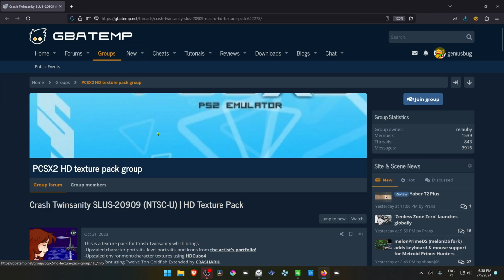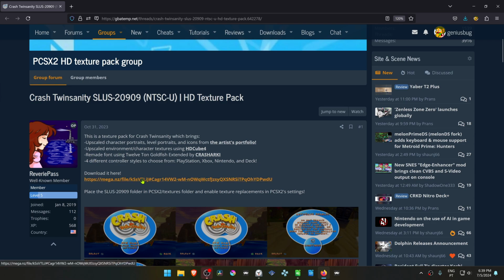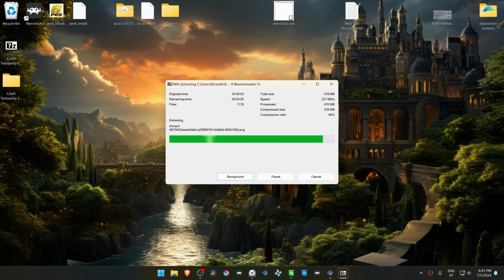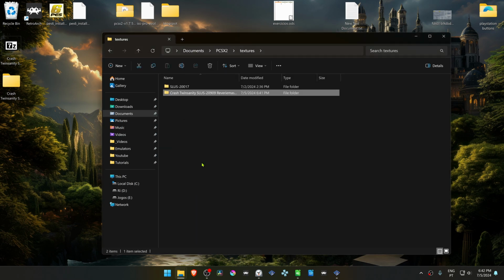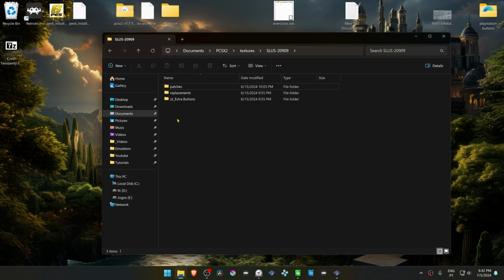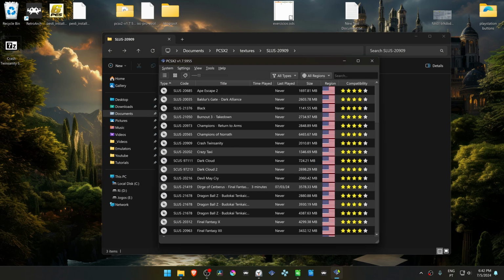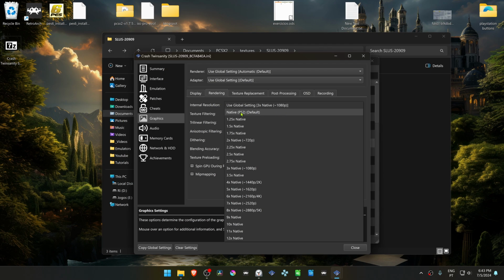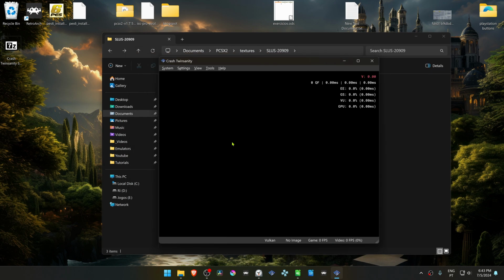How to Install Crash Twinsanity HD Textures in PCSX2 2.0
🖥️PC Specs:
CPU: Intel(R) Core(TM) i5-10400F CPU @ 2.90GHz
RAM: 16GB
GPU: NVIDIA GeForce GTX 1660 SUPER